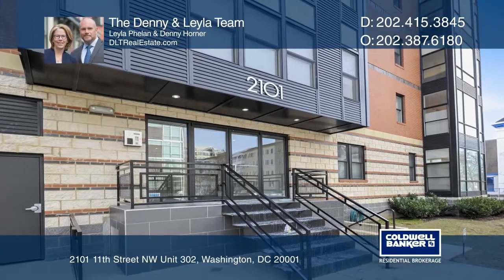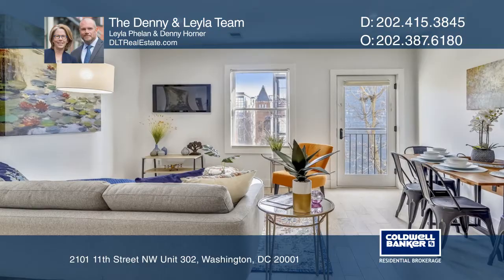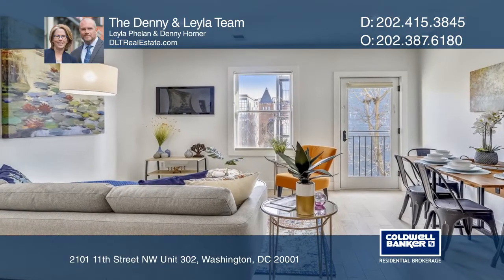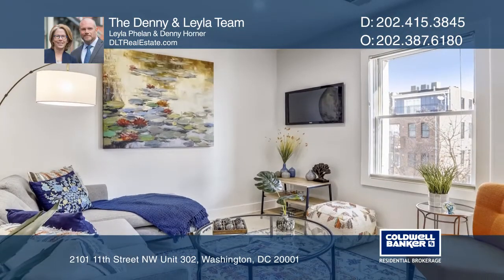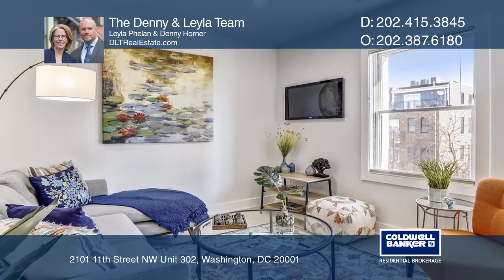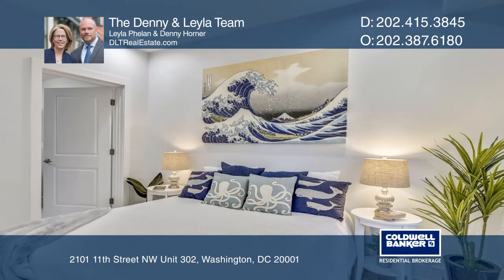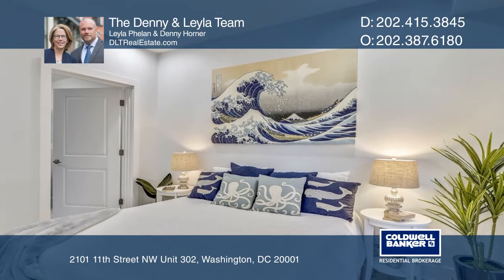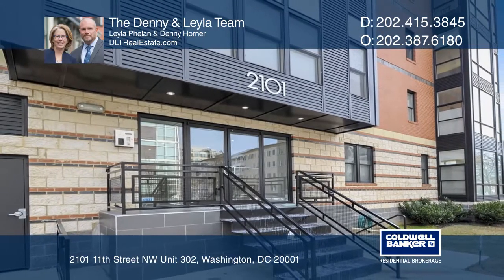2101 11th Street NW Unit 302 Washington, DC | ColdwellBankerHomes.com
2101 11th Street NW Unit 302, Washington, DC

Welcome in 2020 with this contemporary two bedroom, two bathroom condo with garage parking at The Lima. Top of the line finishes with Jenn-Air appliances, chocolate brown cabinets, Porcelanosa tile, an oversized shower and large vanities. Both bedrooms have large closets with built-ins and custom to